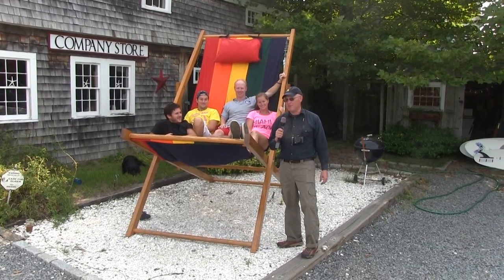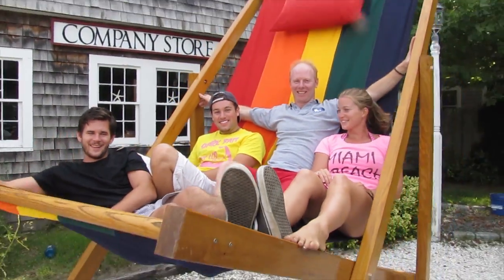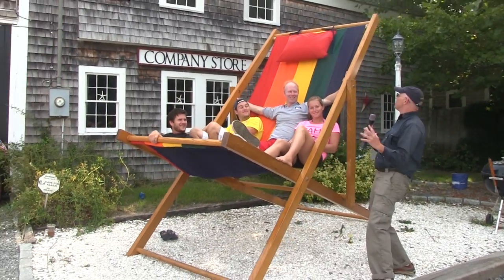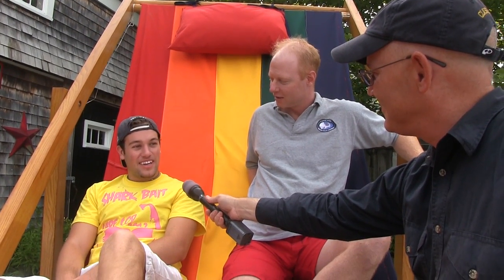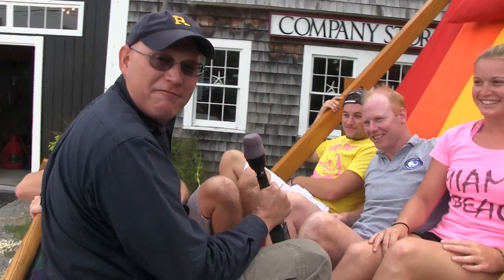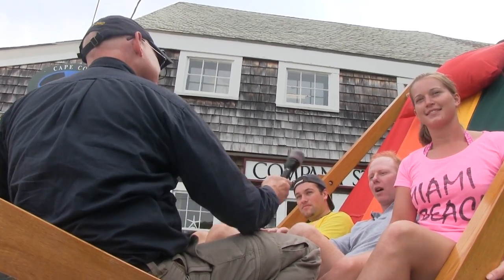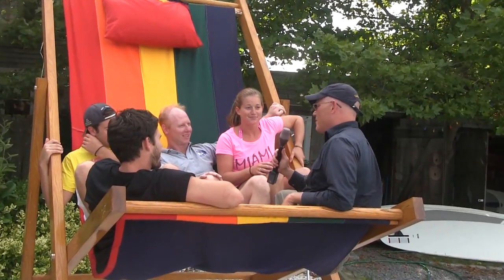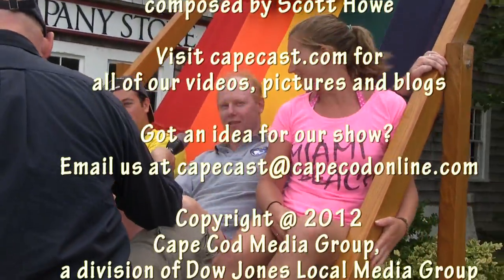Cape Cod' biggest beach chair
On today's CapeCast: We visit one of the wonders of Cape Cod, the giant beach chair looming in front of the Cape Cod Beach Chair Company in East Harwich--take a seat!